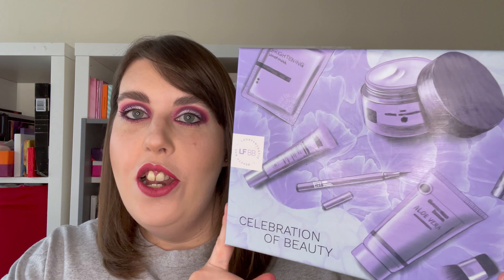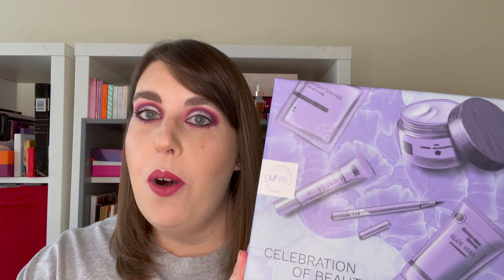Unboxing Look Fantastic Mystery Box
In this video I am unboxing a Look Fantastic box that I recently won in a giveaway!